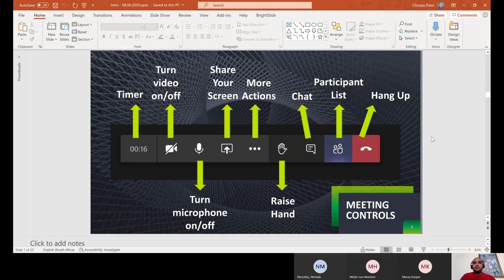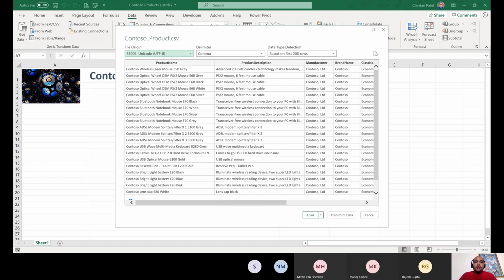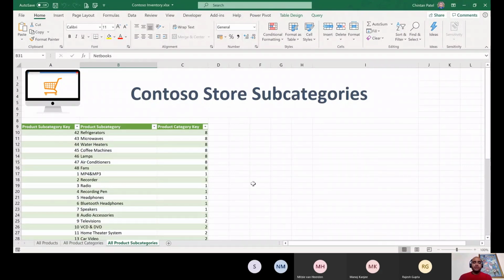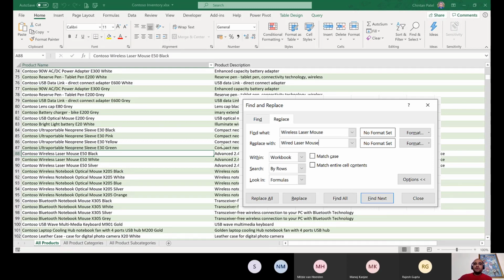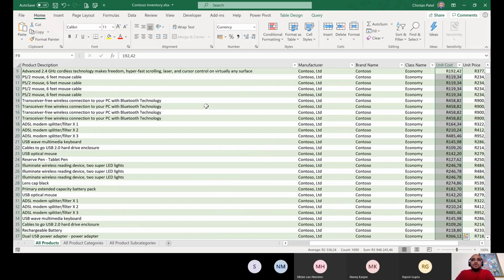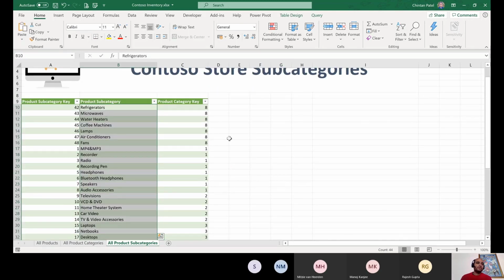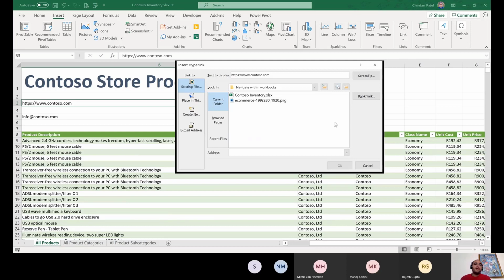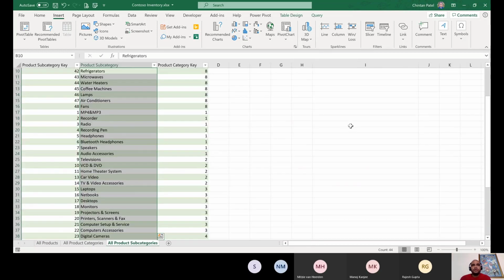Microsoft Excel: MO-200 Exam Prep - 08 June 2020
This is the 2nd video of the Microsoft Excel MO-200 Exam Prep training series hosted by Chintan Patel, a Microsoft Certified Trainer, Microsoft Office 2016 Specialist Master Instructor and Microsoft Office 2019/365 Specialist Expert Instructor, based in Benoni, South Africa.

To register for the next event, taking place on Monday 15 June, from 10 am (GMT+2) to 11 am (GMT+2),